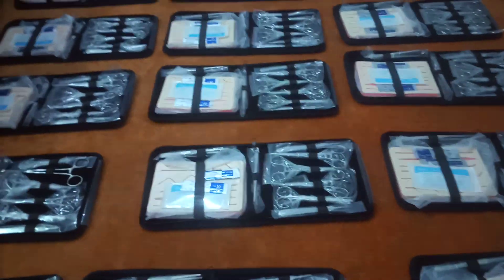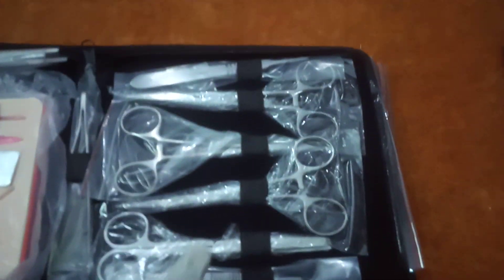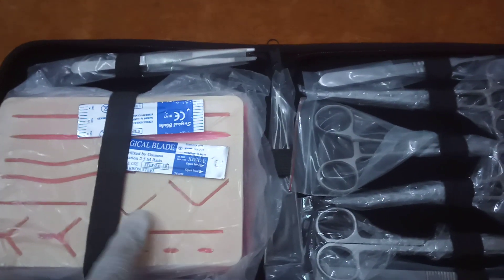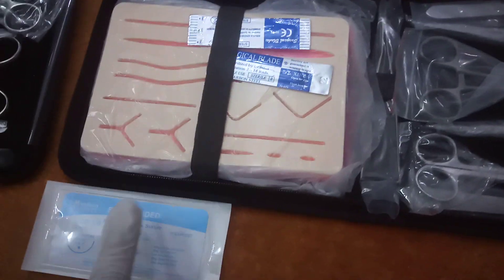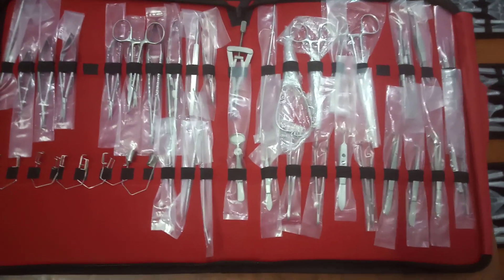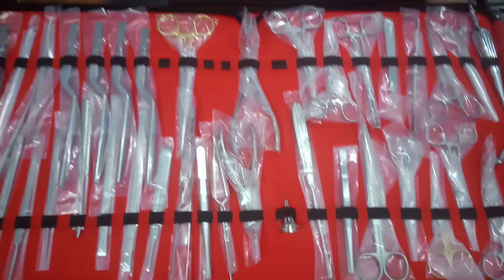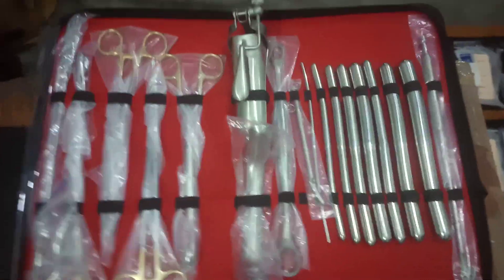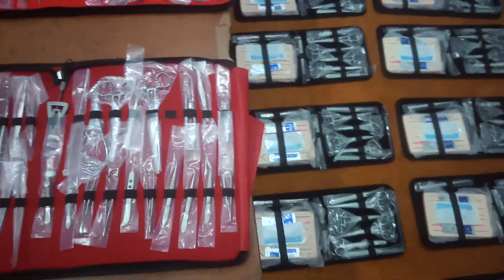Surgical instruments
Consignment is ready to ship in Africa,
we are manufacturer of All kinds of surgical & dental instruments,
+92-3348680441